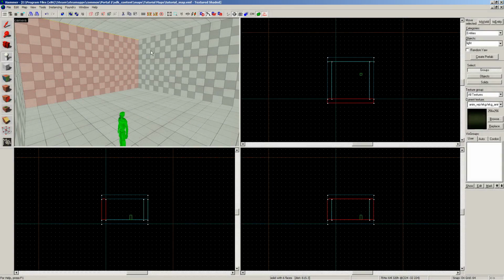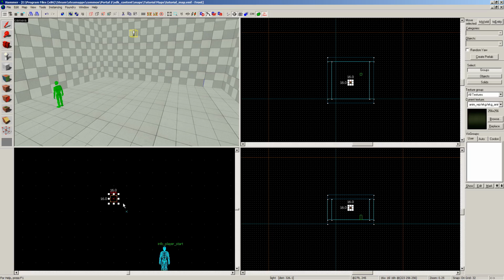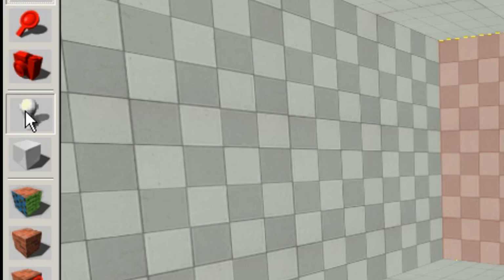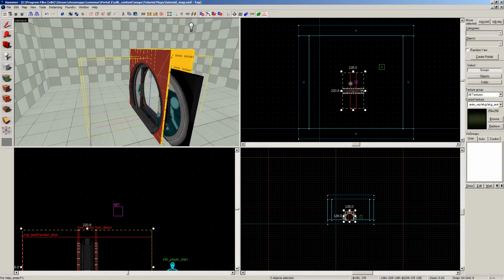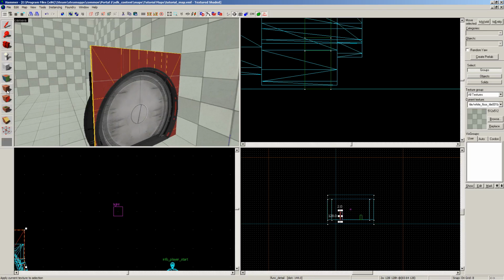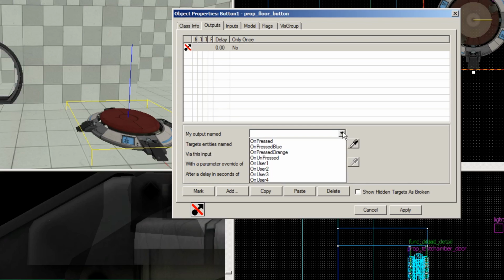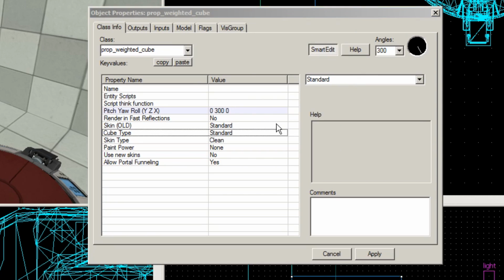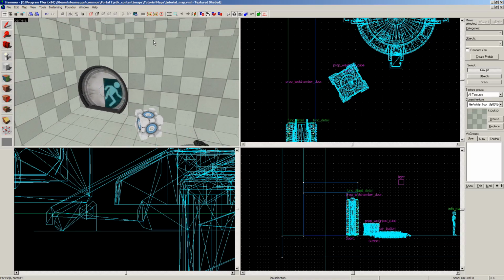Portal 2 Hammer Tutorial for Beginners | Part 2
If you want to create Portal 2 maps and haven't had any experience with Valve Hammer Editor then this is the video for you!

If you want me to continue this series then let me know, and if you have anymore questions, then feel free to comment below and I'll try my best to answer them.

Thanks

Acacia Developer